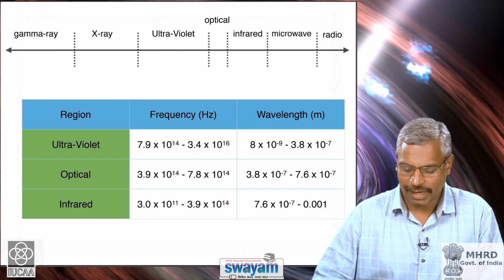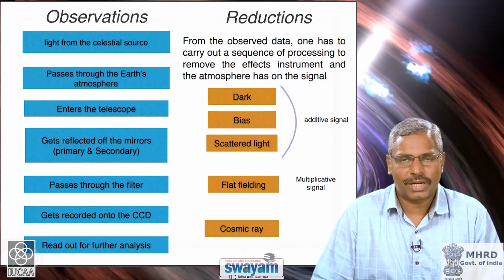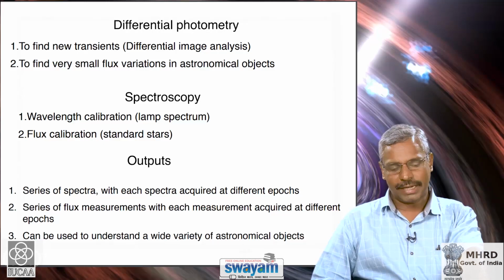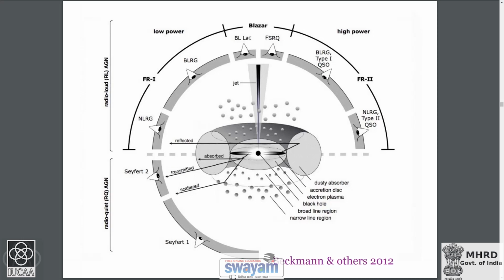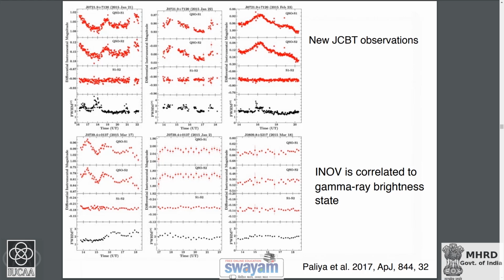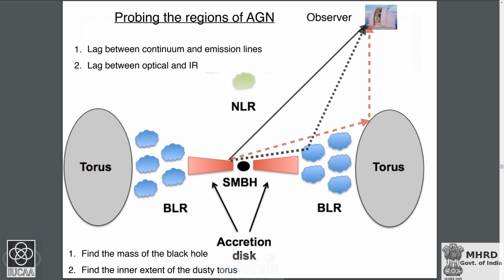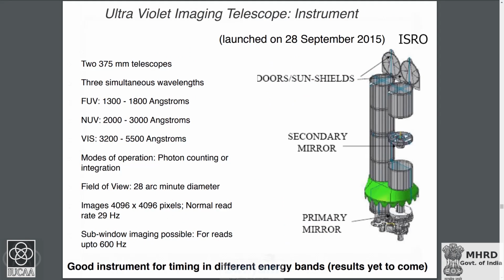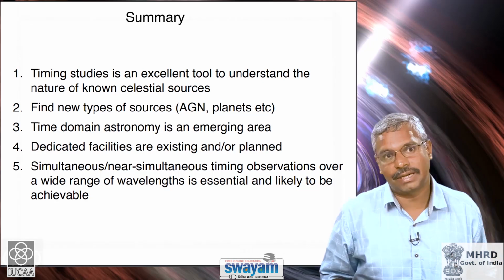Chapter 10.2: Time domain astronomy UV, Optical, IR | C S Stalin